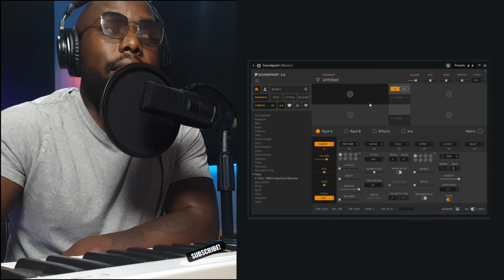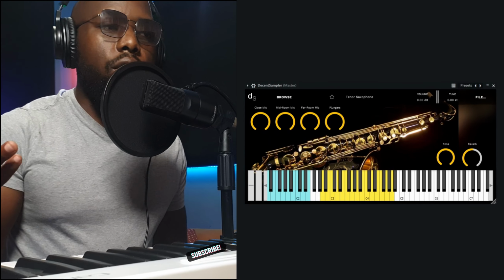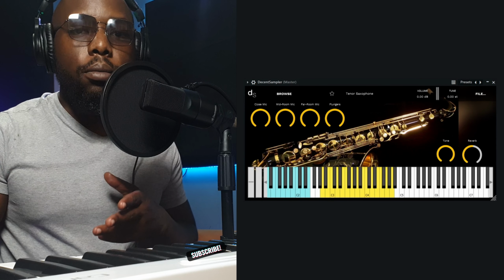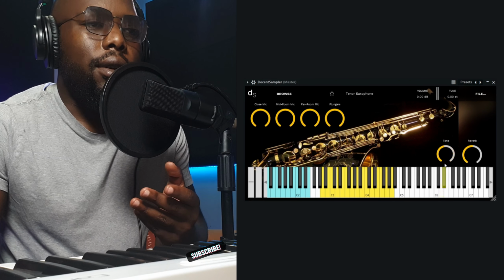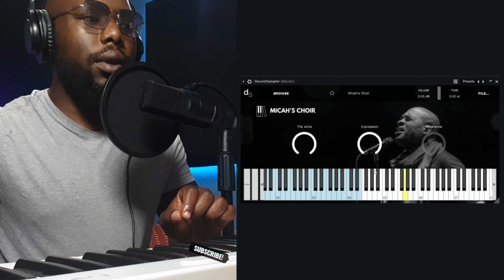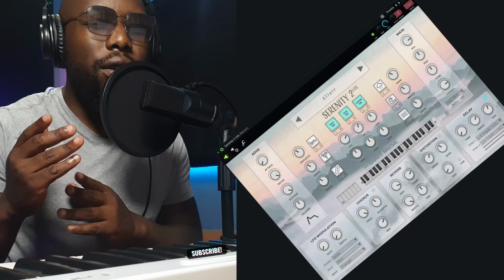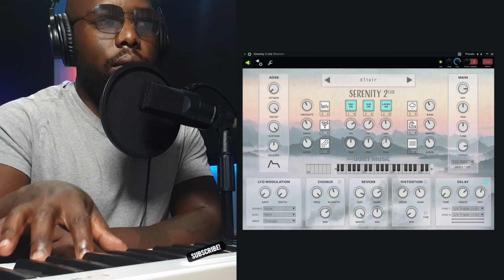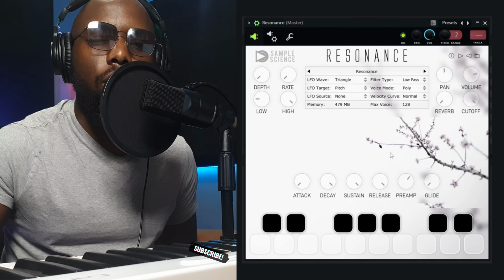BEST [FREE] PLUGINS FOR DARK MELODIES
These are the best free plugins for Dark trap

Stay Making Melodiez